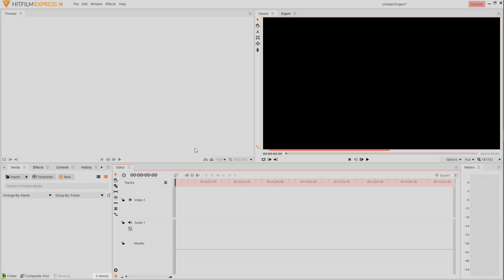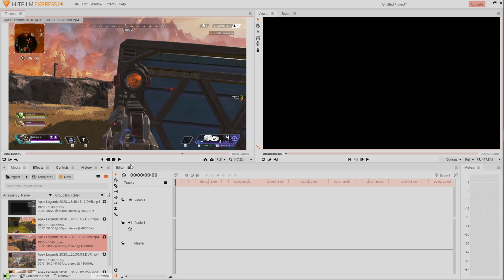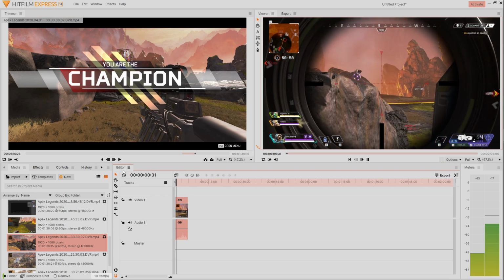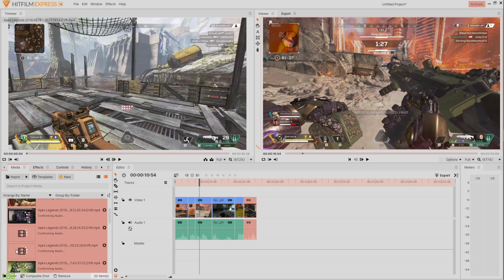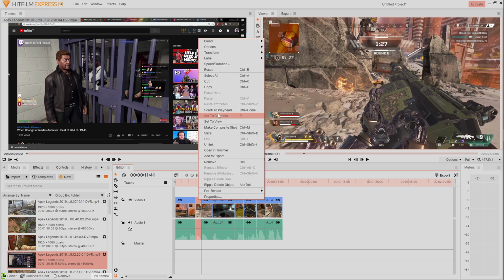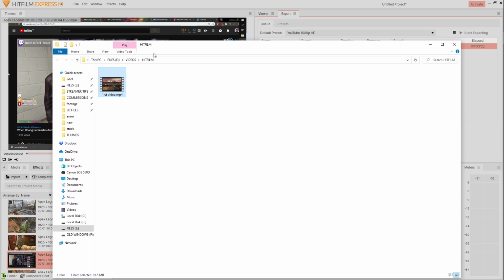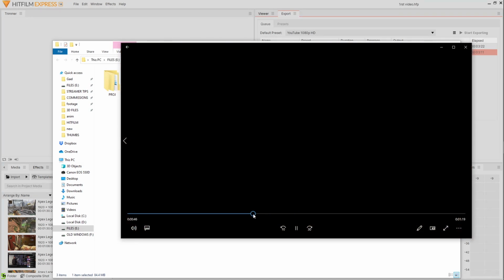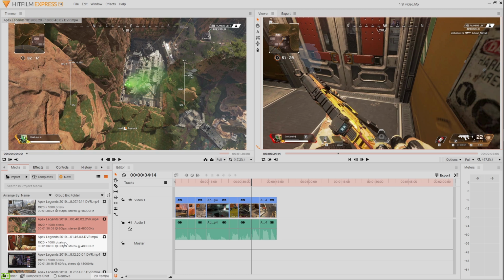The Basics of Video Editing (FREE Software) Hitfilm Express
A quick beginners's guide to editing videos, using a free editing software.